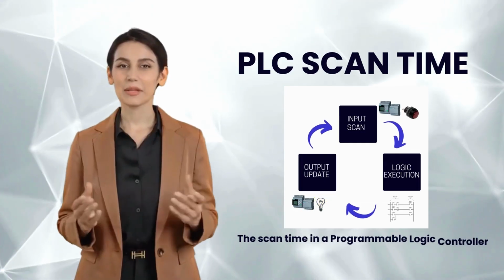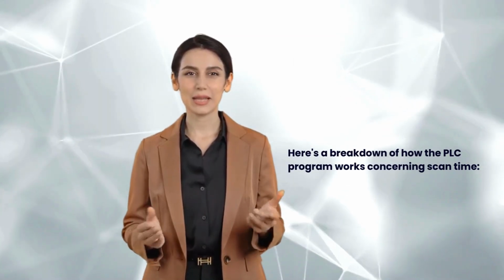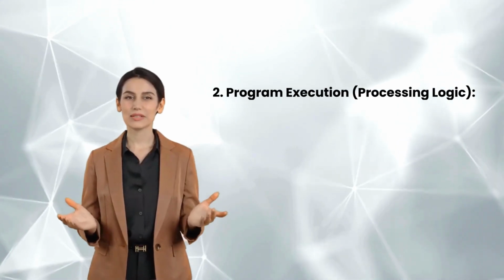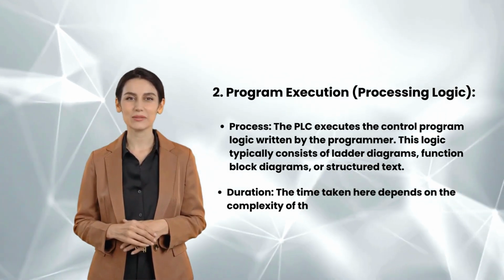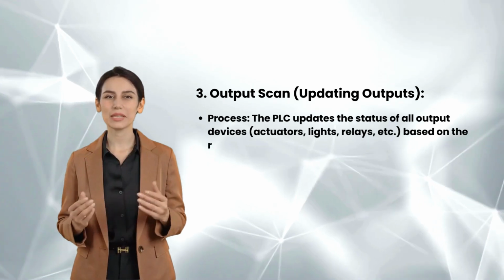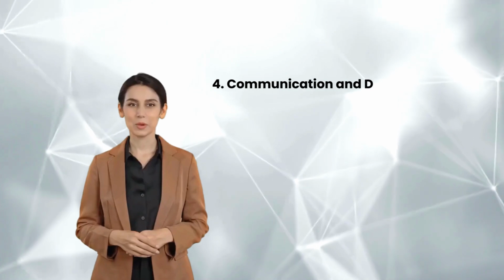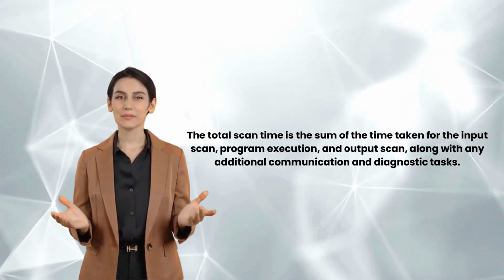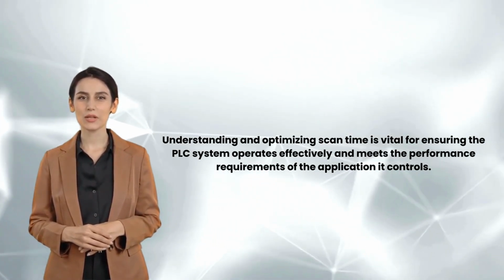"PLC Scan Cycle Explained: How It Works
Are you a programmer or engineer working with PLCs (Programmable Logic Controllers)? If so, understanding the PLC scan cycle is crucial for optimizing your control system's performance. In this video, we'll dive deep into the PLC scan cycle, explaining what it is, how it works, and why it's essential for ensuring your industrial automation processes run smoothly. Get ready to take your PLC programming skills to the next level!

To learn more about Industrial automation career and training please